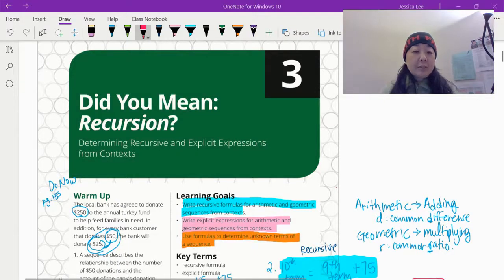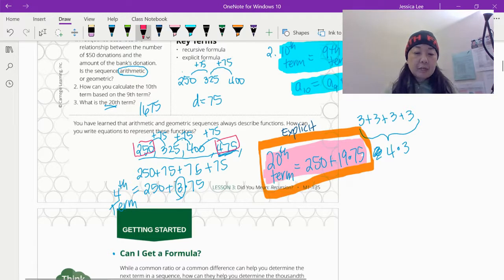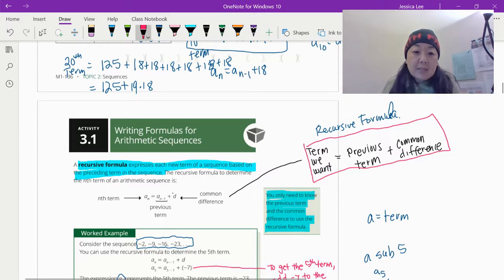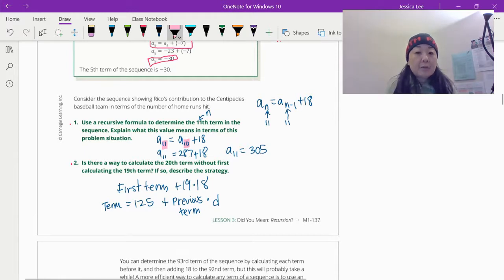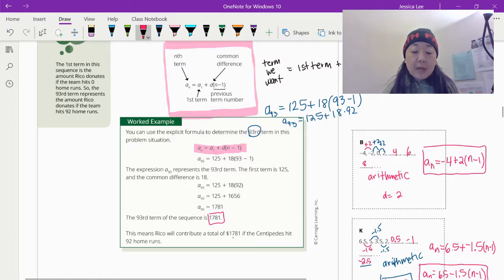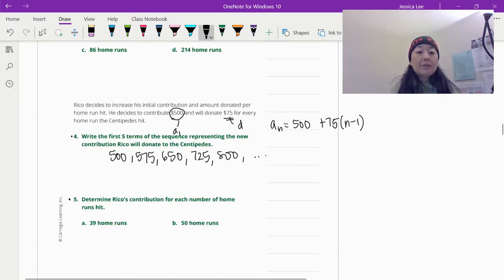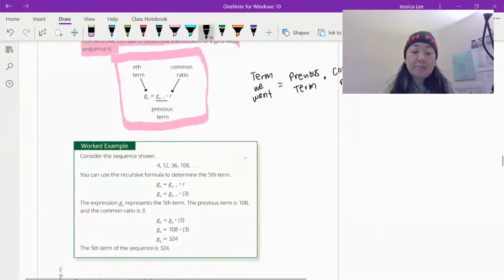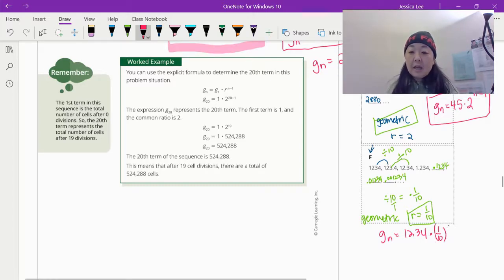A1 M1 T2 Lesson 3 Did you mean recursion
writing recursive and explicit formulas for arithmetic and geometric sequences